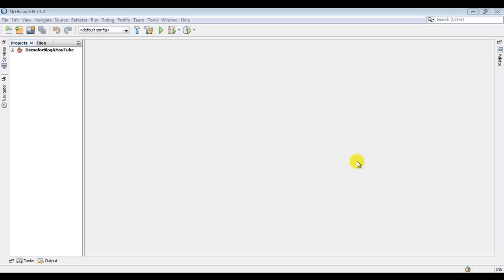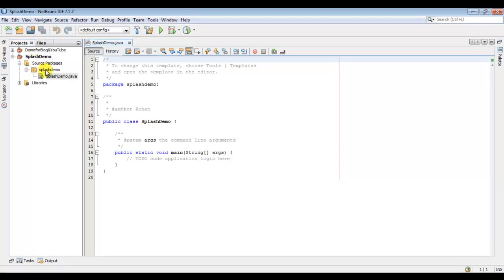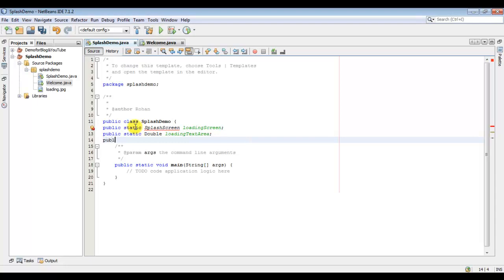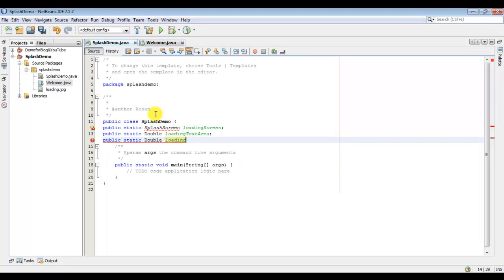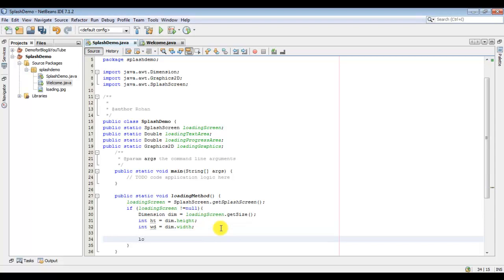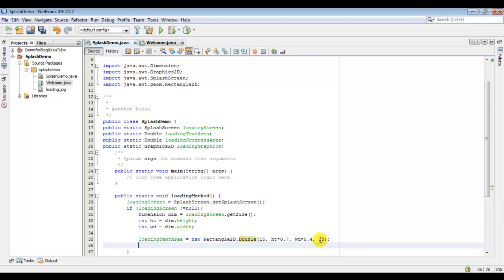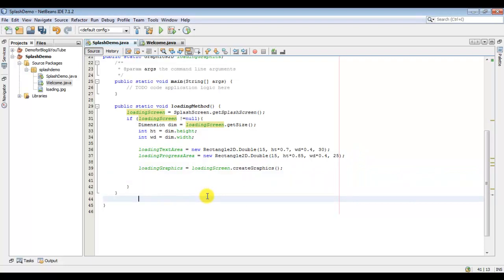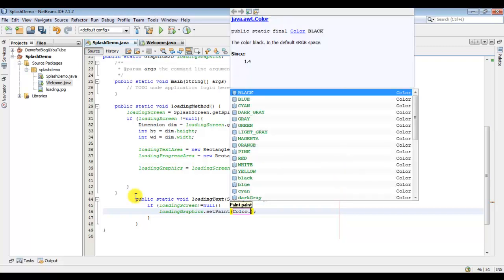Creating a Splash Screen in Java using NetBeans IDE Part-1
Creating a REAL Splash Screen in Java using NetBeans IDE. Showing a Progress bar and text while your app loads resources.